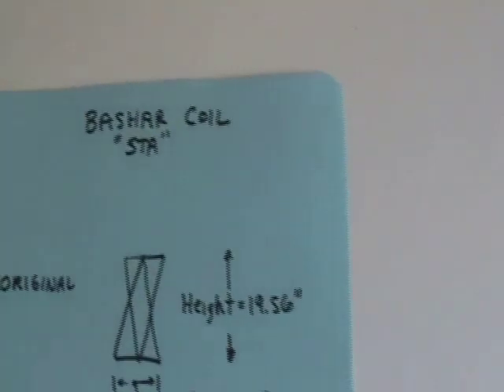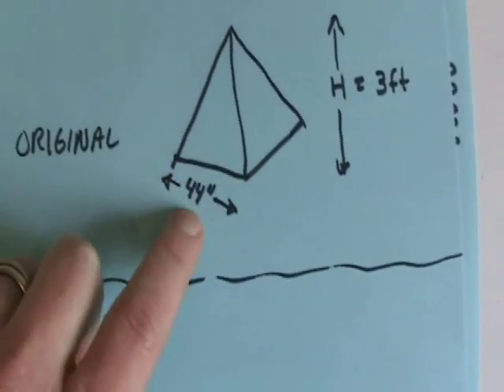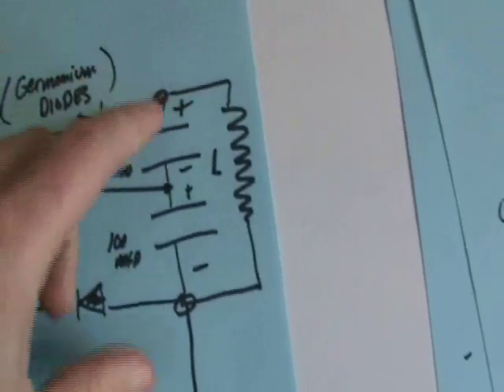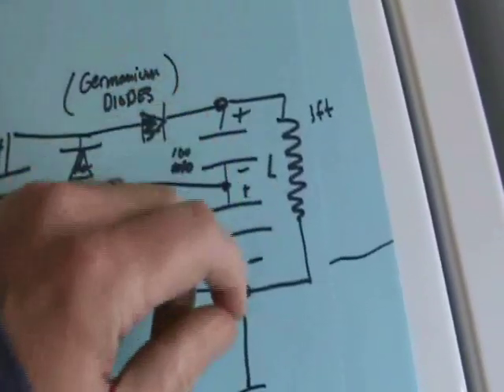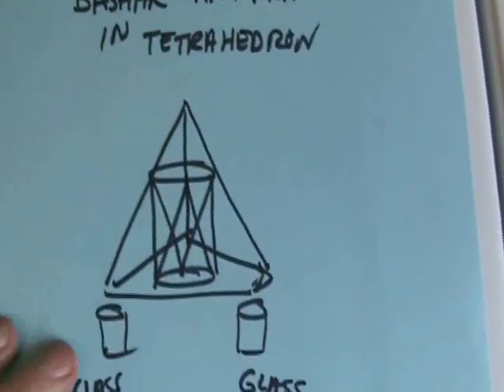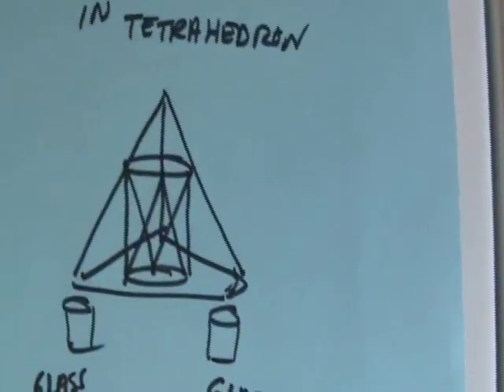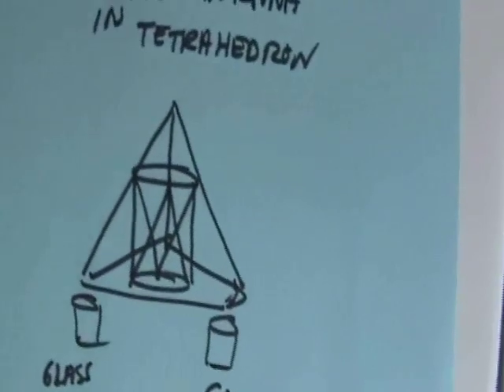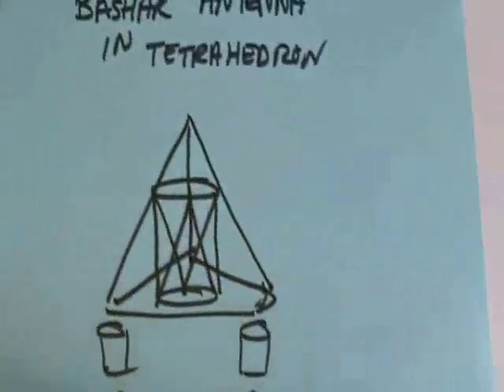Ep. 6: Bashar Free Energy Space-Time Antenna (Tetrahedron as Capacitor)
In this episode I discuss some of my progress today with the Bashar STA.
I show that my coil is 1/2 scale (not 1/4 scale like I stated in first video).
The Bashar plans call for a 3 foot tall tetrahedron, which has a 44 inch side. Mine is a bit smaller and fits on my bench better. I've found that its best not to connect the coil to ground, but to rather connect only the AC-to-DC circuit to ground on the DC side. Current flows much better that way. The tetrahedron has foil inside and foil outside, making a capacitor. This idea lifted from those working on "ARK of the Covenant" replications. I've found the best results happen as a tank circuit with coil and tetrahedron capacitor connected in parallel. Top of coil wired to outer plate, bottom of coil wired to inner plate (which it is also standing on). The coil is shielded from the outside radiation, in its own tetrahedron shaped Faraday cage.
I use a plasma ball to simulate external radiation of a higher intensity, to get a decent power level so that I can work out the best way to connect things up.